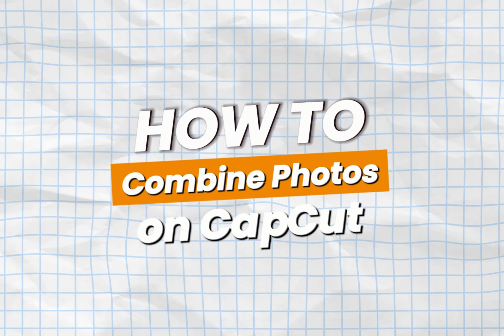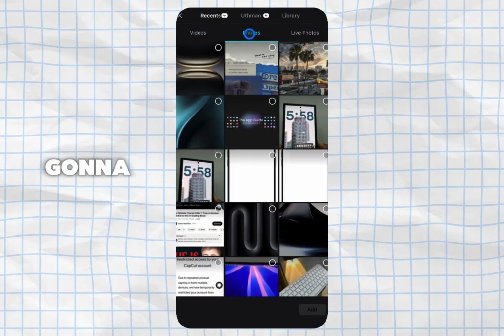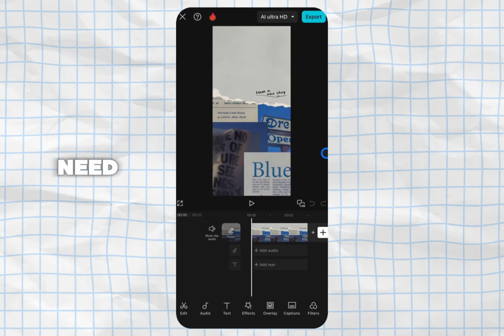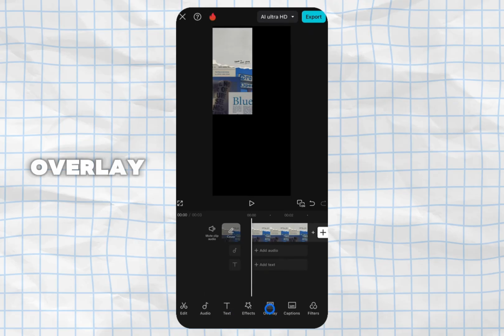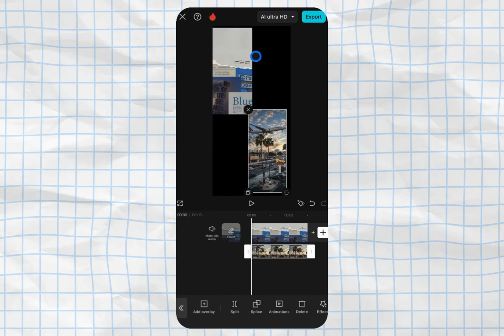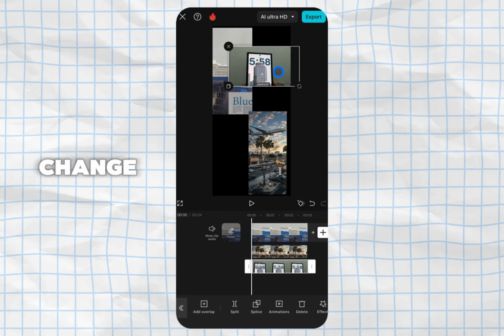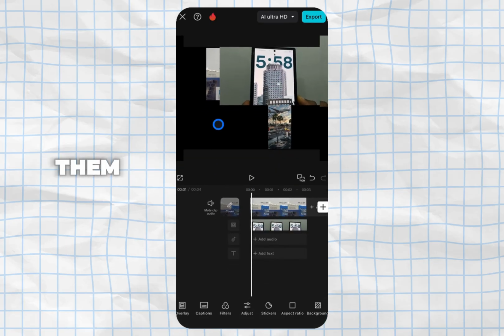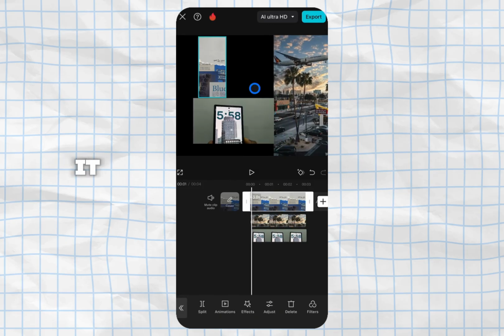How to Combine Photos on CapCut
Want to take your photo editing skills to the next level? Discover the magic of Merge MAGIC with CapCut! In this tutorial, we'll show you how to unlock the full potential of CapCut by merging it with MAGIC, a powerful photo editing tool. Learn how to create stunning visuals, edit like a pro, and unlock new creative possibilities. Whether you're a beginner or an experienced editor, this video is perfect for anyone looking to elevate their photo editing game. So, what are you waiting for? Let's dive in and explore the magic of Merge MAGIC with CapCut!